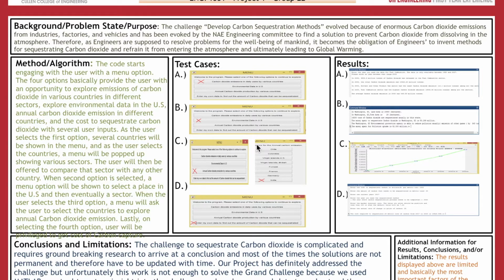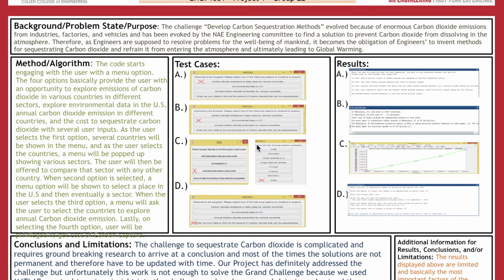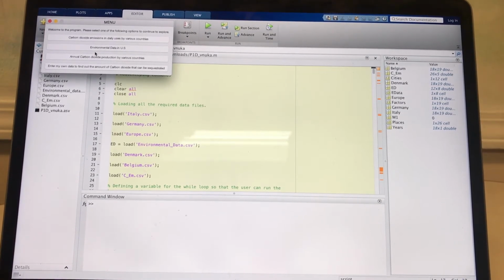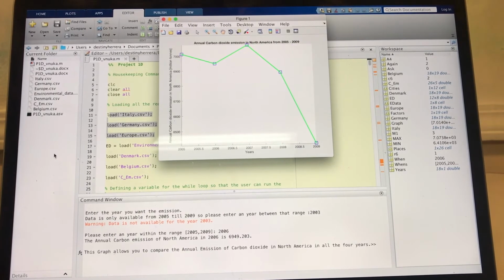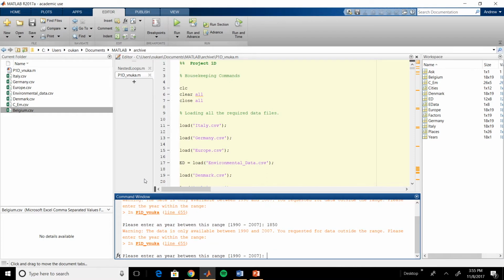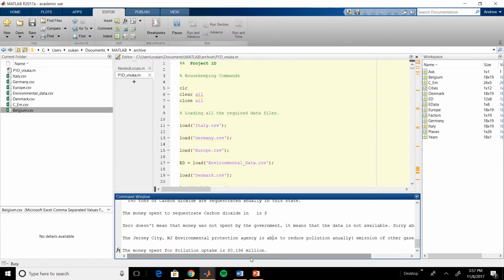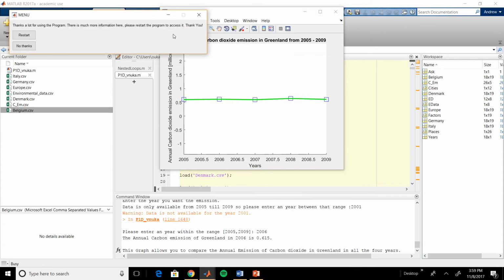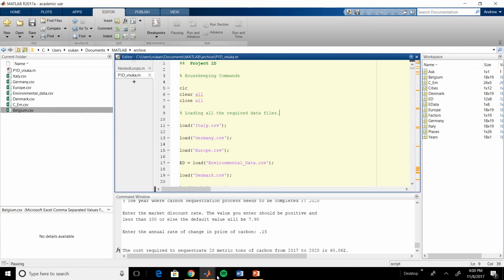NAE-Carbon Sequestration: Group 22